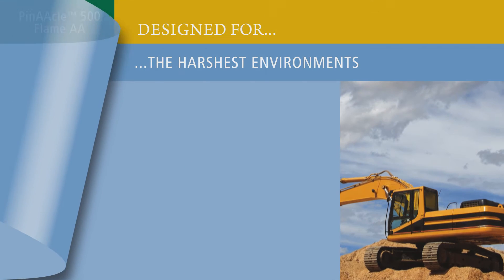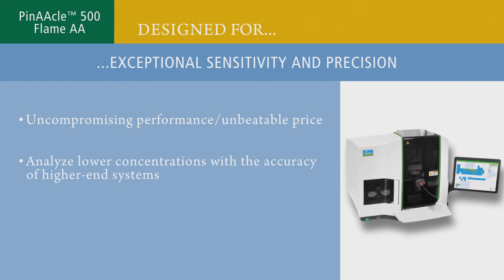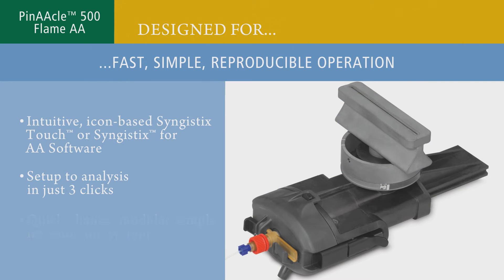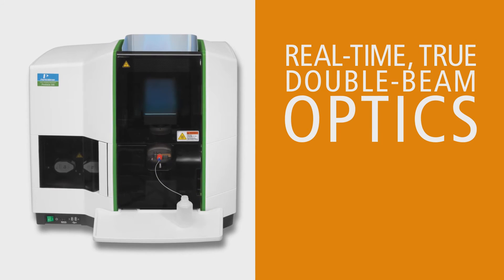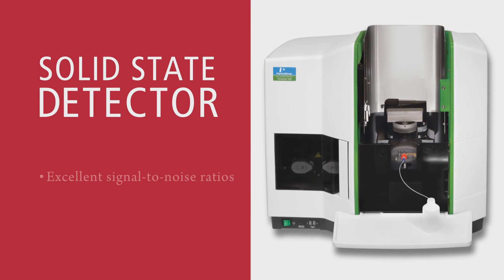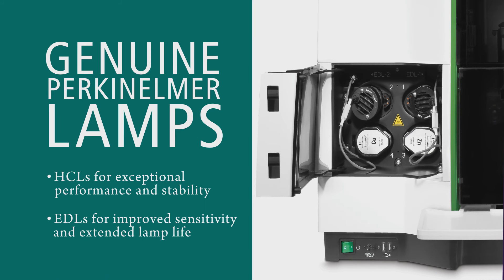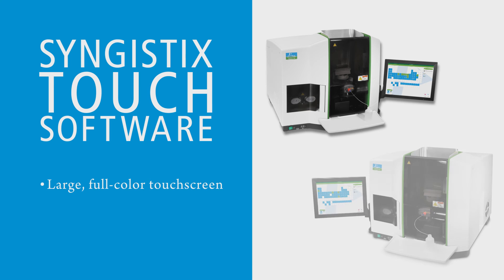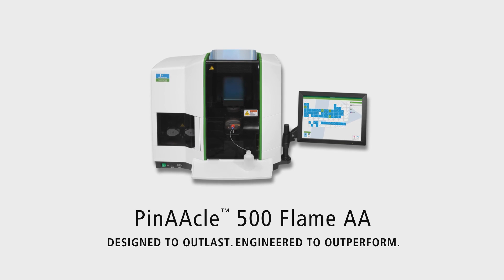PinAAcle 500 Flame AA Spectrometer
With PerkinElmer's new PinAAcle™ 500, you can experience an uncompromising level of performance for an unbeatable price. The world’s first Flame AA system engineered for complete corrosion resistance, the PinAAcle 500 offers superior durability, longer life, lower maintenance costs, and the fastest return on investment of any Flame AA.